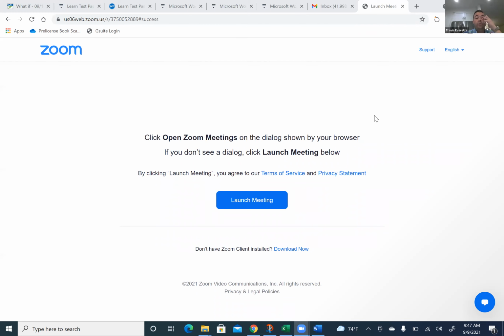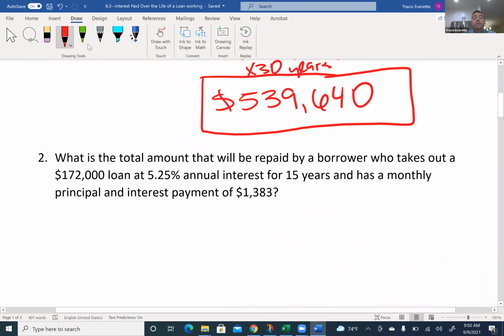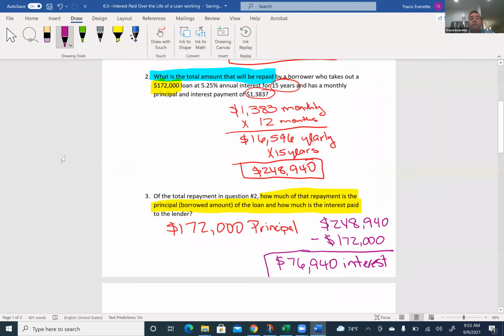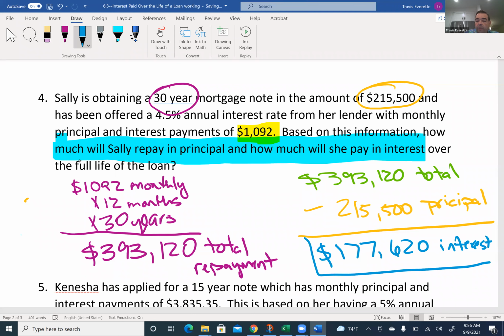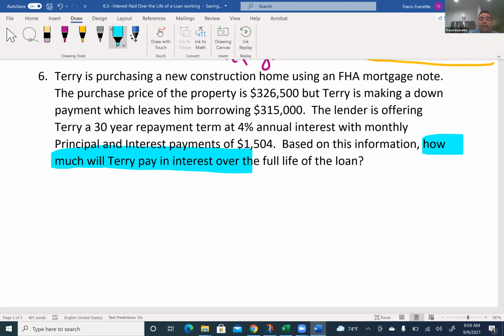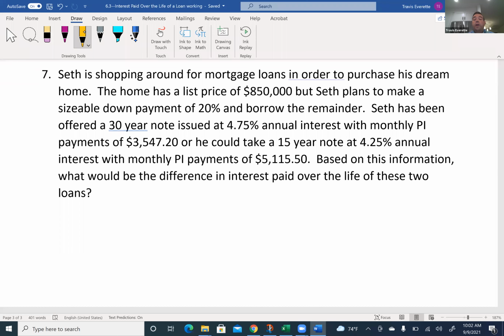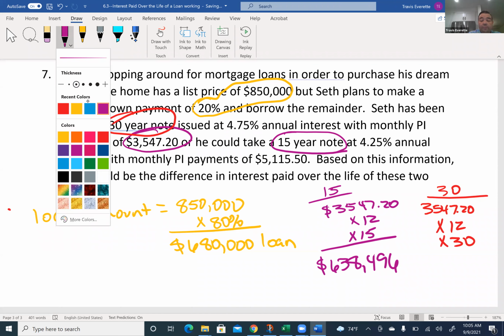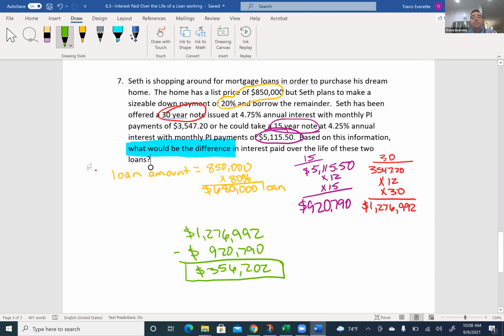6.3 Interest over Life of Loan Math Worksheet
This is a math worksheet I give my classes that covers the calculation of interest that will be paid over the life of a mortgage note.

to register for classes